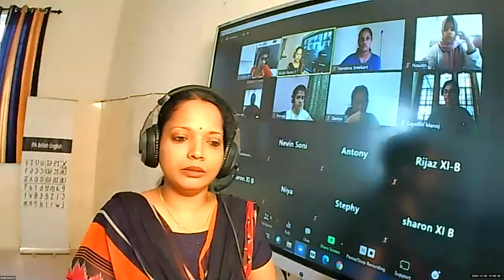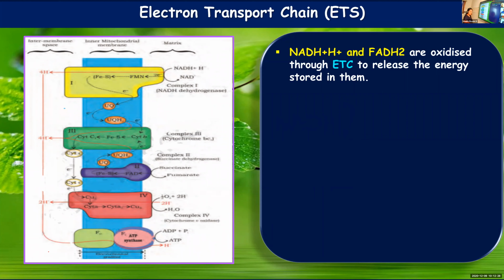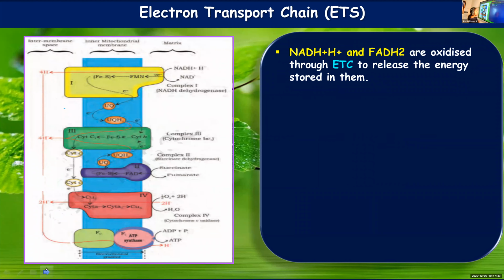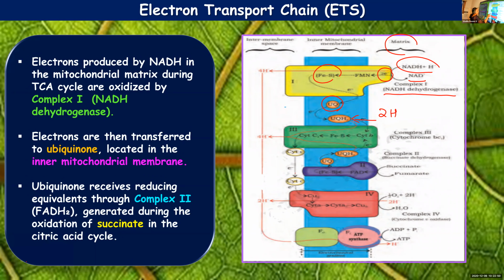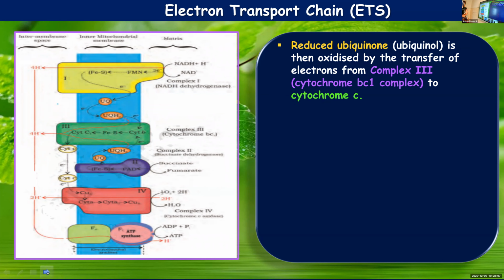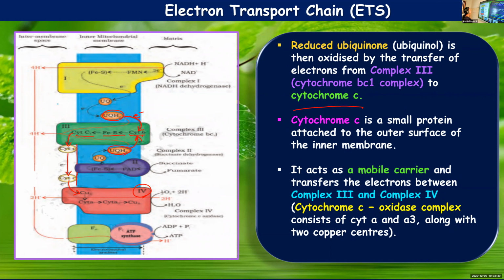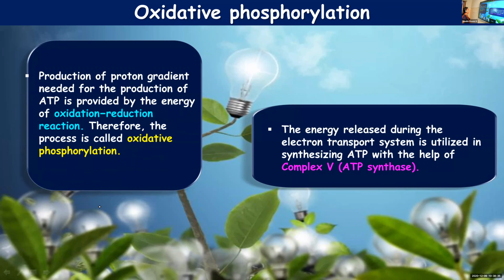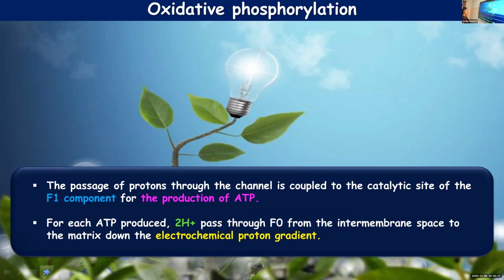Dr.Raju Davis International School | CLASS 11 BIOLOGY PART- 2 | 09-12-2020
CLASS 11 BIOLOGY PART- 2 ELECTRON TRANSPORTSYSTEM